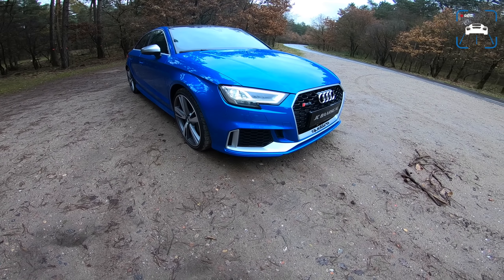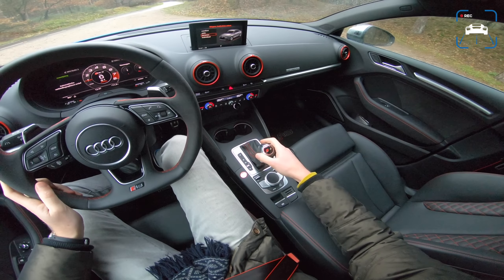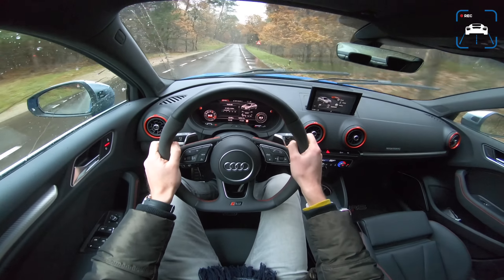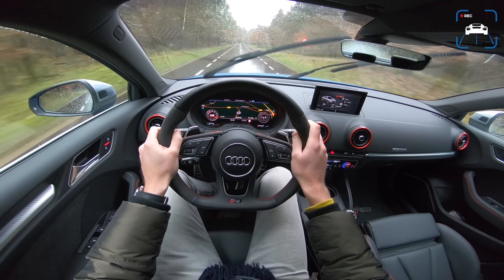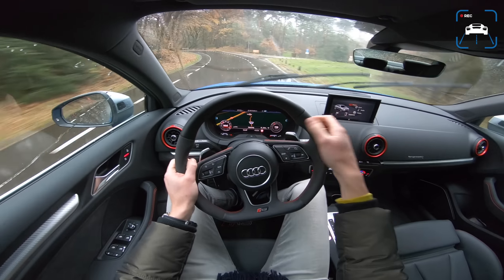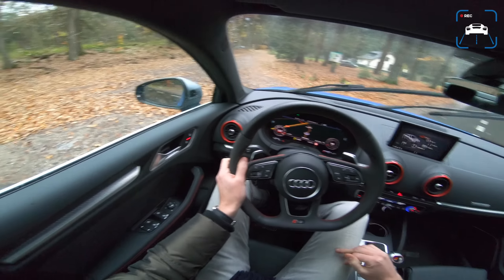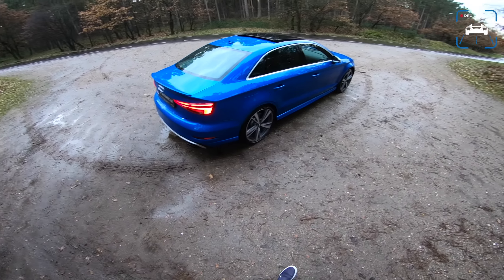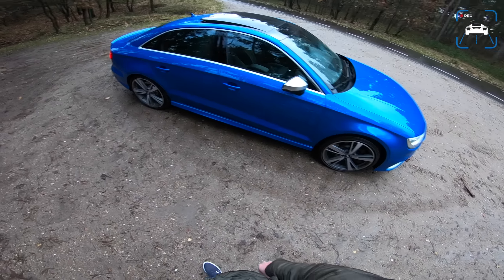2018 Audi RS3 Quattro Sedan REVIEW POV Test Drive by AutoTopNL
2018 Audi RS3 Quattro Sedan REVIEW POV Test Drive by AutoTopNL